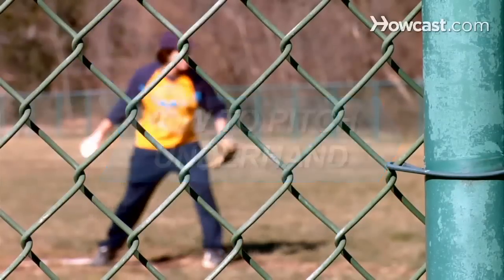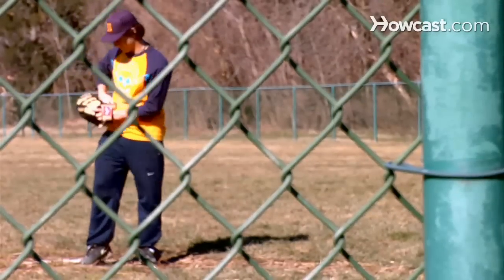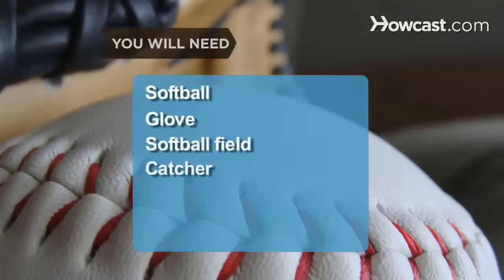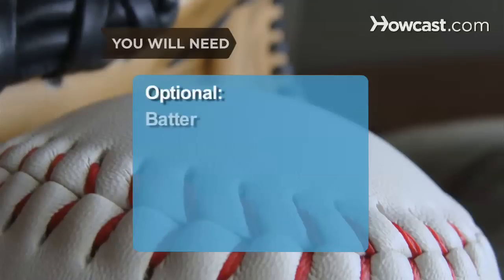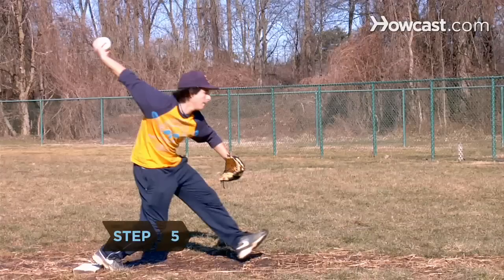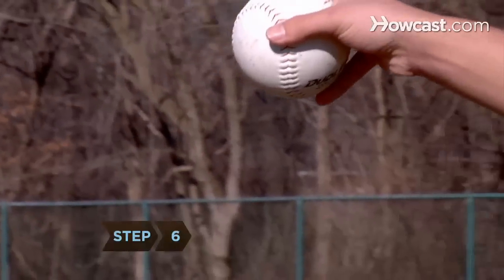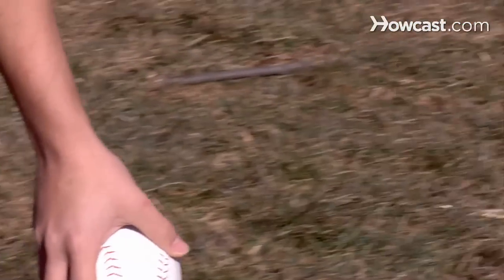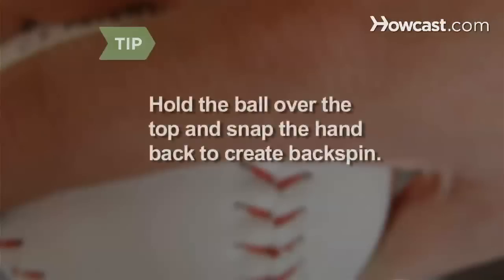How to Pitch Underhand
Homerun Baseball Goods
Louisville Slugger Baseball Bat
Orange Throw Down Bases (5 Piece)
Mini Plastic Practice Balls
Rawlings Players Series 9-inch Youth Baseball Glove
Impact Limited Flight Baseballs
MacGregor Batting Tee

Pitching underhand can seem unnatural and frustrating unless you try some basic moves to get the ball over the plate.

Step 1: Begin from the set
Hold the ball in the glove at your waist, body relaxed, facing home plate 46 feet away. Touch the rubber slab on the pitcher’s mound with your dominant foot.

Step 2: Hold the ball
Palm the ball with your thumb and little finger, gripping it with your middle three fingers supporting it. Drop the ball hand to your side.

Step 3: Focus on the target
Focus on the catcher’s glove and step onto the rubber with your dominant foot, bending your opposite knee. Bow your back slightly.

Tip
Expect the batter to hit the ball but make it difficult for them to do it well.

Step 4: Stride and shift weight
Pull your ball hand back smoothly past your hip and behind you in a half circle as you step forward, shifting your weight over your bent back knee.

Step 5: Plant to throw
Plant your front foot as you fall forward, shifting your weight to the opposite side. Bend low as you sweep your arm forward and pick up speed.

Step 6: Open the hand
Open your throwing hand and roll the ball off your three middle fingers. Release the ball at belt level on an arc between 10 and 13 feet high toward the plate, lifting your favored leg.

Tip
Hold the ball over its top and snap the hand back to create backspin. This can cause batters to hit the ball on the ground.

Step 7: Follow through
Follow through so your hand ends high above your head. The ball descends and crosses the line of the batter’s shoulders for a strike. Square up and prepare to field.

Did you know? Women first began to play softball in the 1930s.